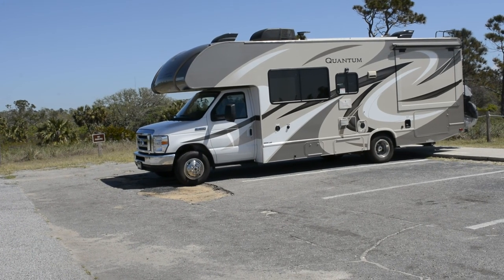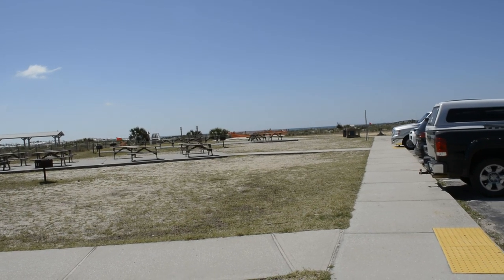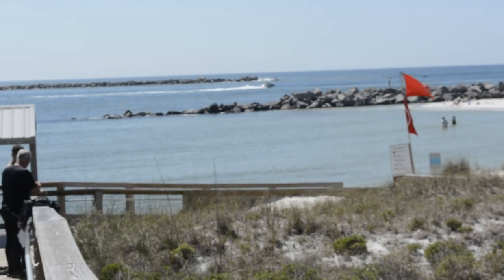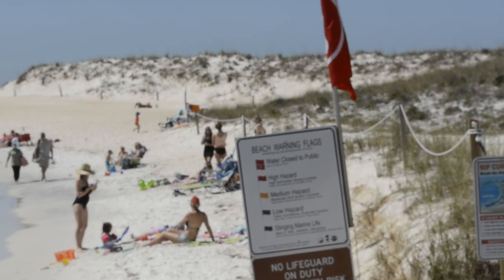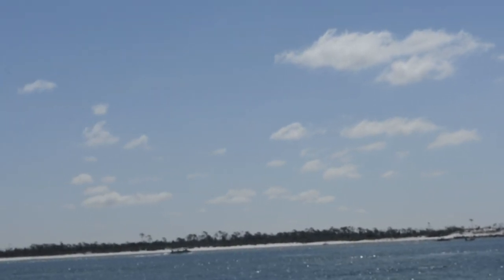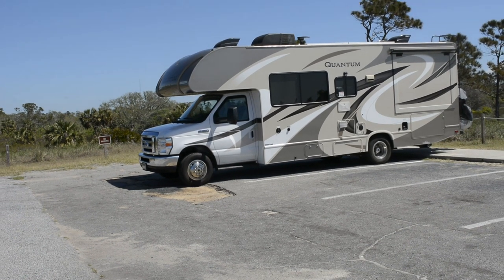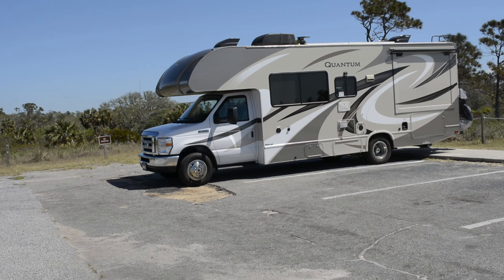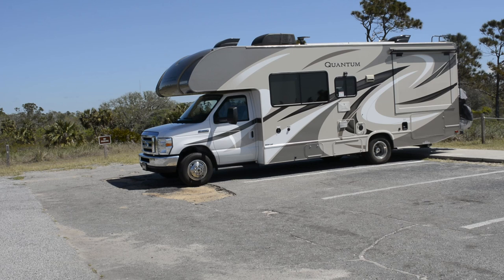CORRECTED AUDIO: St Andrews State Park hurricane damage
Corrected Audio:  A short video about the hurricane damage at St Andrews State Park in Panama City, Fl.

About Me:

My name is Phil and I travel most of the time by myself, in a 2017 Thor Quantum RS26 (Ford E450 chassis) Class C RV.
I travel about 50 to 100 miles a day chasing adventure and metal detecting.
Average RV MPG: 8-11mpg depending on generator use.
Solar System: Two 165w panels for a total of 330 watts on tilting brackets on the roof.
                    "Epever" 30A MPPT Solar Charge Controller (Tracer A Series 3210A) with a MT-50 solar charge LCD display.
                    (fused at the panels and batteries with 30amp fuses).
Inverter: "Go Power" GP-SW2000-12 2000-Watt pure sine wave inverter with a "Go Power" GP-SWR-B-12 remote meter.
             wired into the house system with a "Go Power" TS-30 30 amp automatic transfer switch.
Currently I have two "AGM" batteries totaling 200 amp hours (I plan to expand in the future).

Here are some questions asked about what I use:

Metal Detectors:
  1.  Garrett AT-pro with standard coil and waterproof headphones.
  2.  Fisher CZ 7-A Pro QuickSliver (not waterproof except the coil).
  3.  Garrett Pin Pointer (Garrett carrot).
  4.  Garrett XL500 pulse SeaHunter.

Cameras:
 1.  Nikon 5200D with lens for Macro and Zoom shots and general filming.
 2.  GoPro Hero 4 Black for Vlogging. (1080p 60fps)
 3.  WiMiUS 4K Ultra HD for Time lapses & Driving Narration.
 4.  Two SJ4000's for Time lapses & Driving Narration.
 5.  IPhone 5S for some shots (when other cameras battery's run out and/or I just forgot)
 6.  IPhone 5S for driving shots of me and out the side windows.

Stabilizer: Removu S1 3 axis gimbals.

Audio: Cameras (sometime with external "Rode" or "Lavalier" mic with wind cover) or
   IPhone 5S recorder app (audio swapped in post-production)

Mobile Wi-Fi: Verizon Jetpack Unlimited
                          ATT Mobley Unlimited